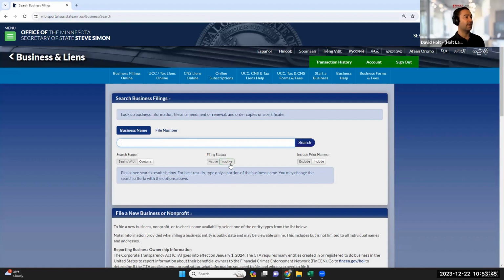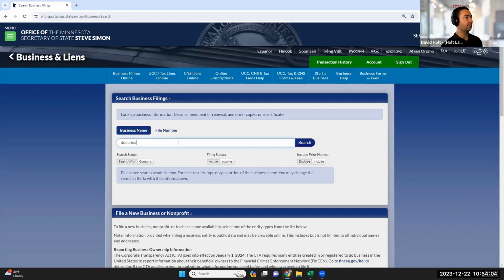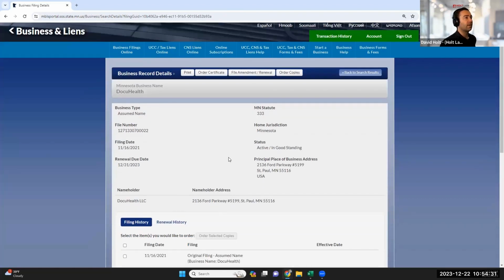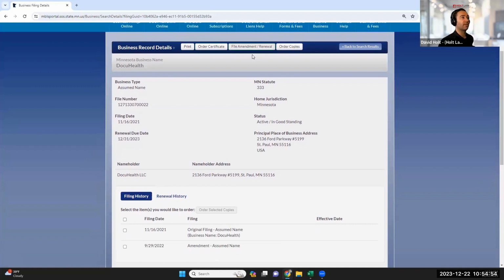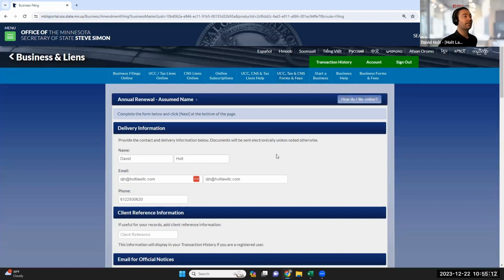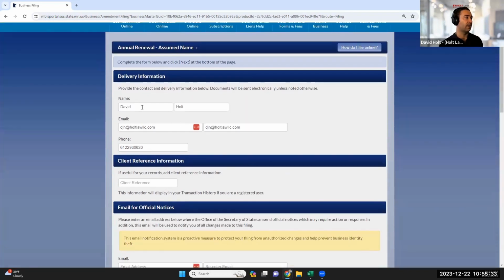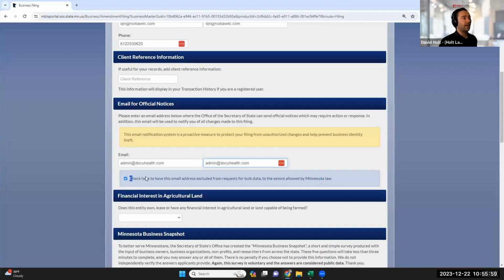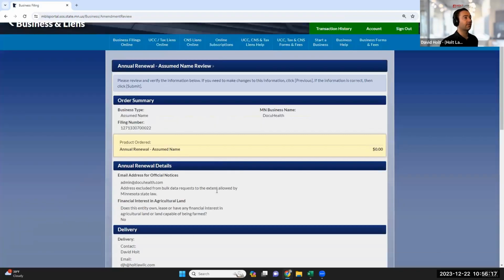How to Renew Your DBA - Step-by-Step Guide ❘ Assumed Name for Free in Minnesota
Join David Holt from Holt Law as he walks you through the simple process of renewing your DBA (Doing Business As) or assumed name for free using the Minnesota Secretary of State's website. In this detailed tutorial, David shows you exactly what to search for, how to navigate the site, and the steps to renew your DBA without any costs, assuming it's active and approaching its renewal date.
➡️ Whether your DBA is active or inactive, learn how to manage it effectively, including how to reactivate it if necessary. David also touches on how to handle any surprises during the renewal process, like incorrect details, and the implications of filing an amendment.

Welcome to the Official YouTube Channel of Holt Law

This channel is your premier source for healthcare and business law insights. Managed by David Holt, a seasoned attorney and biomedical engineer, our firm is dedicated to transforming the US healthcare system by empowering new and small healthcare businesses. Our focus extends to a diverse array of clients, including medical spas, doctors, nurse practitioners, psychiatrists, and mental health professionals. We specialize in healthcare licensing, digital products, online courses, and innovative software solutions in healthcare. Discover our unique approach to "lawyering" that includes transparent flat fee pricing, a rarity in the legal world.
➡️ Our channel provides valuable resources and expert advice to healthcare influencers, investors, and all professionals navigating the complexities of healthcare business matters. Join David Holt as he shares insights from his vast experience, coupled with personal anecdotes from his life as an entrepreneur, hot yoga enthusiast, and a loving father. Together, let's make a real impact and foster the growth of small healthcare providers who are truly invested in your success. Don't miss out on any of our expert insights and valuable updates! Stay ahead in the complex world of healthcare law with Holt Law.

📍 Minnesota Office – Holt Law, LLC
2136 Ford Parkway #5061

📍 California Office – Holt Law, PC

📍 301 N Palm Canyon Dr
Suite 103-1068

📍San Diego
1050 Kettner Blvd Ste. D,
San Diego, CA 92101, United States

📍Los Angeles
611 Wilshire Blvd #900
Los Angeles, CA 90017, United States

📍La Jolla
4225 Executive Square #600
La Jolla, CA 92037, United States

The information on this channel is for general information purposes only. Nothing on this site should be taken as legal advice for any individual case or situation. This information is not intended to create, and receipt or viewing does not constitute, an attorney-client relationship. We do our best to keep information accurate and up to date, however, even attorneys make mistakes, and we cannot make guarantees regarding the accuracy of our information.